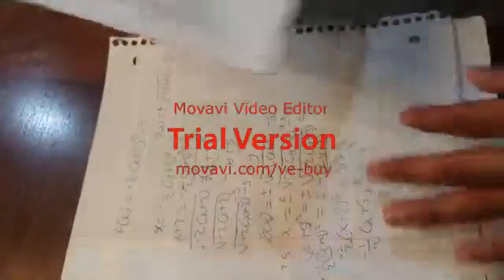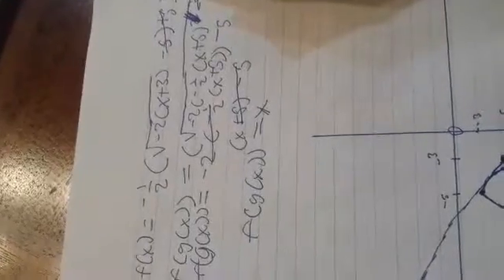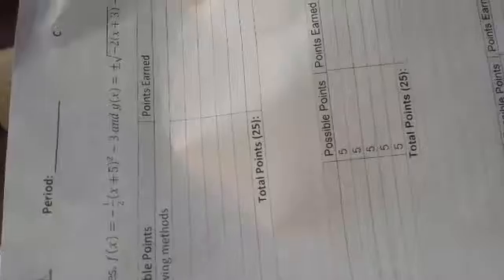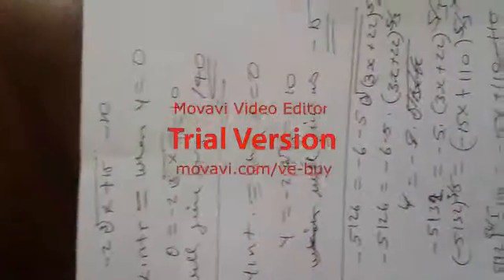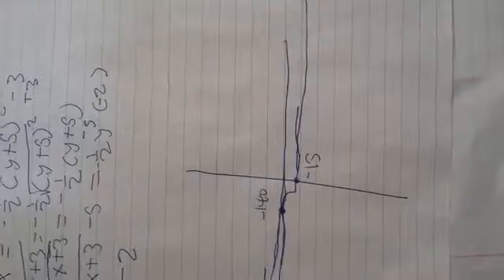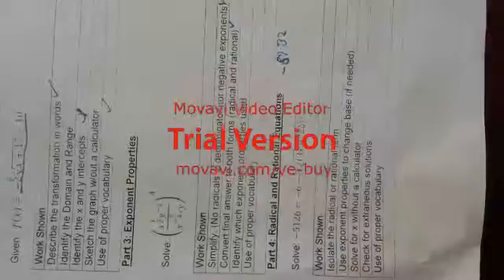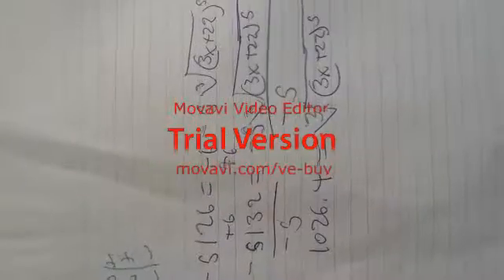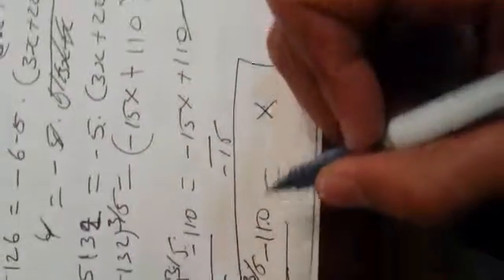This is not a title really just an excuse